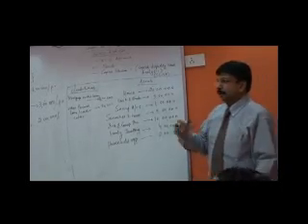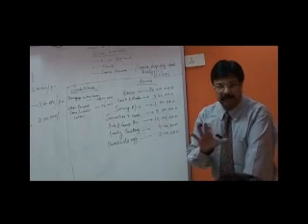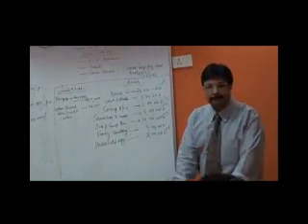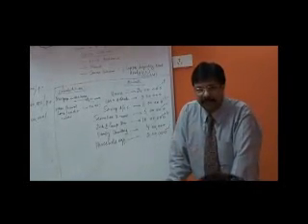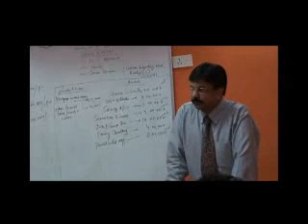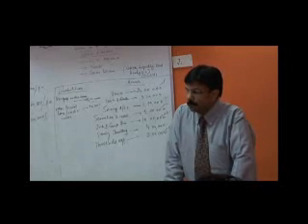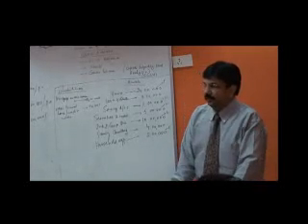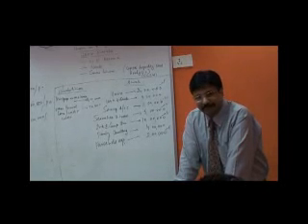Life Insurance Needs Analysis III